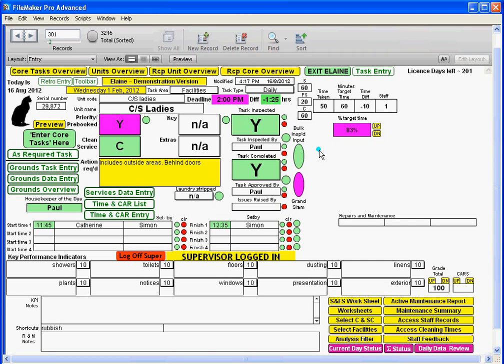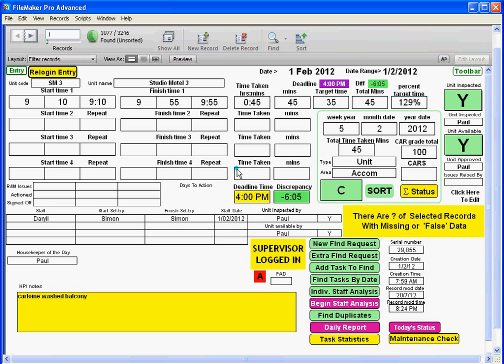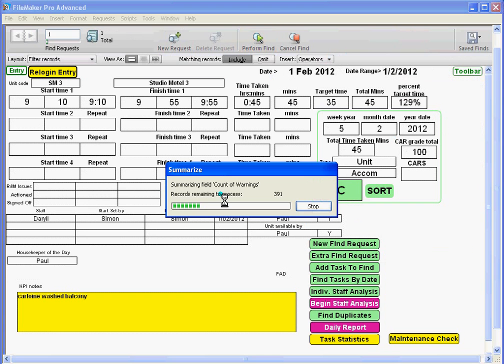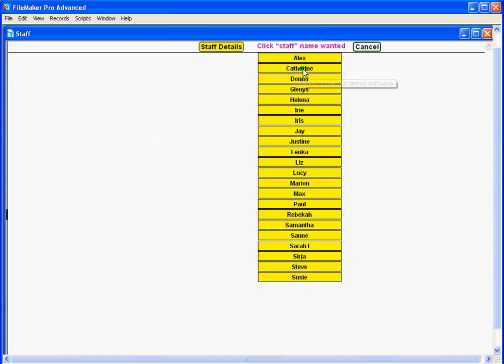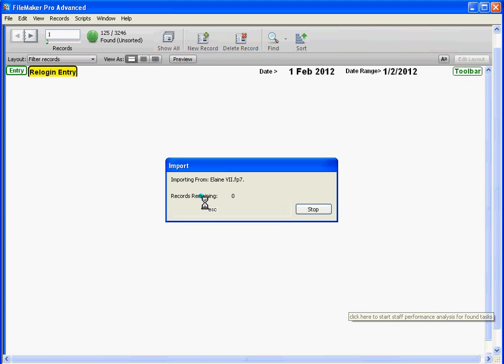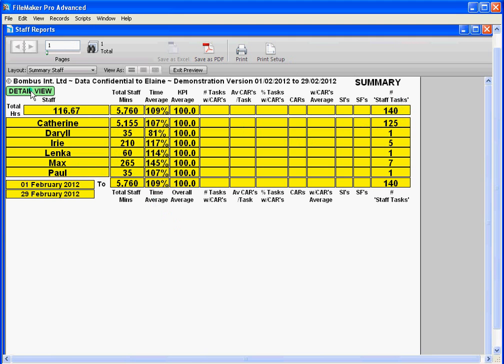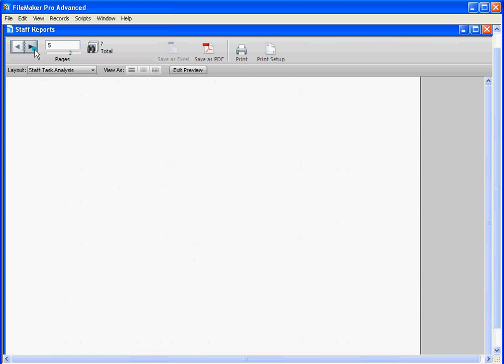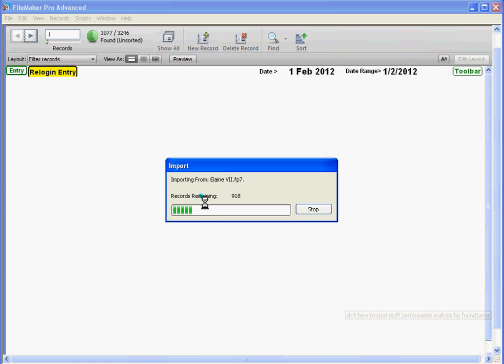Staff Reports 1